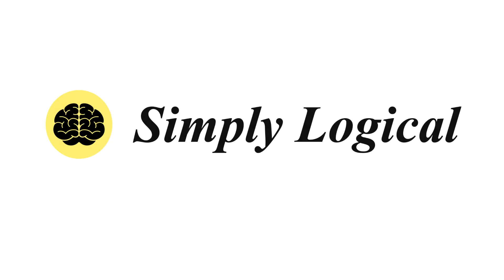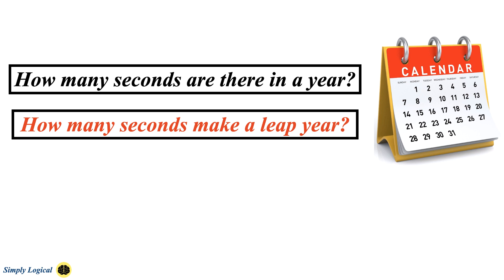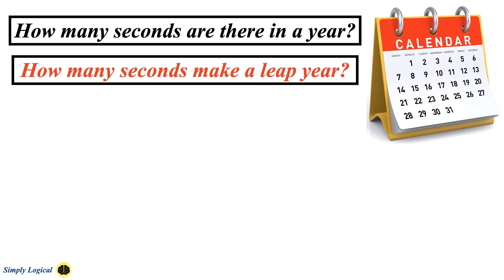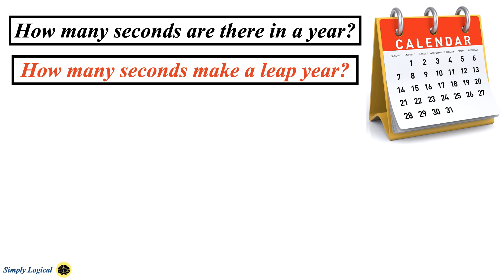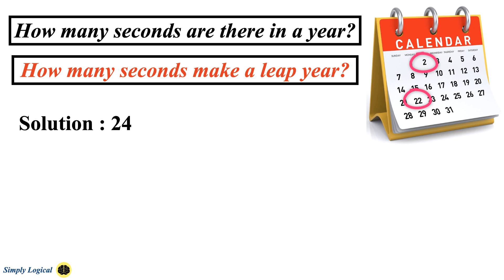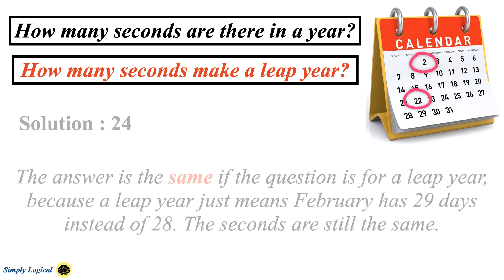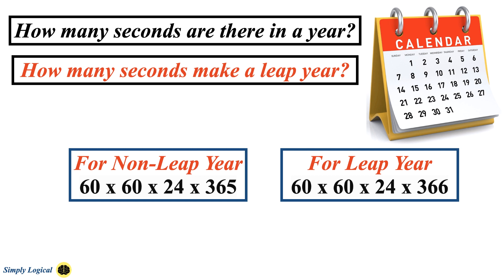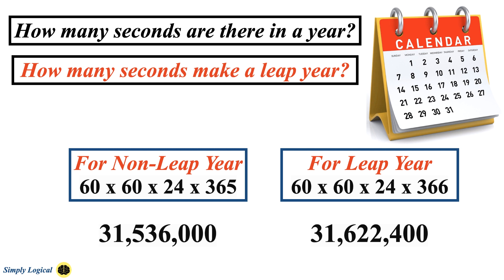How Many Seconds Are There In a Year Riddle? || Solution Explained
Details :: “How many seconds are there in a year” Riddle? & “How many seconds make a leap year”? || ‘HOW MANY SECONDS IN A YEAR’ RIDDLE EXPLAINED

‘Seconds in a Year’ Riddle: Answer to Viral Riddle Explained
A new riddle is trending on social media that asks how many seconds there are in a year. But the riddle is a little trickier than you might think at first glance.

The riddle typically reads in a very simple question form:
How many seconds are there in a year?
Sometimes the riddle reads in a slightly different version:
How many seconds make a leap year?

Seems like a fairly simple question, right? Well, like many riddles, there’s a trick. Remember, this is a riddle in the traditional sense. Try to think outside the box. pause the video and try yourself before checking the solution. do subscribe to the channel for the latest videos updates. comment your answer in the comment section.

Variation 2 : Without the use of calculation, can you find how many seconds are there in a year ?